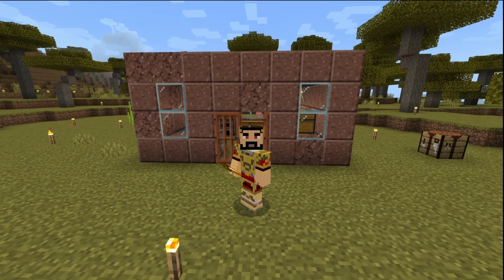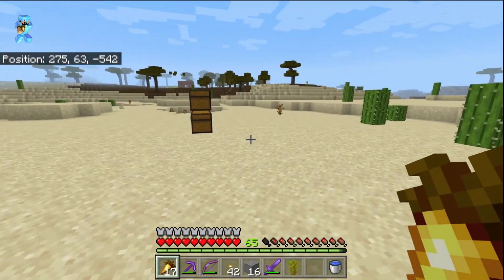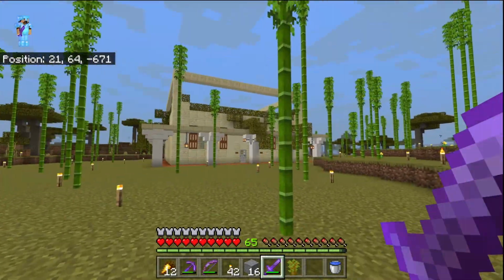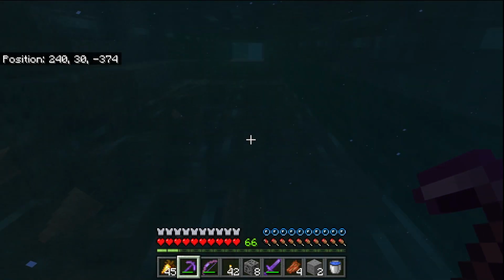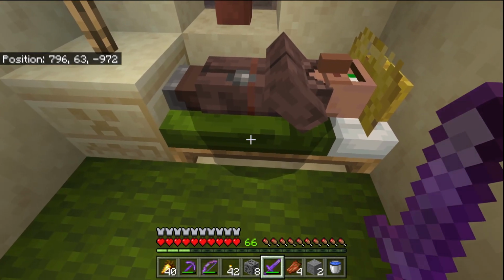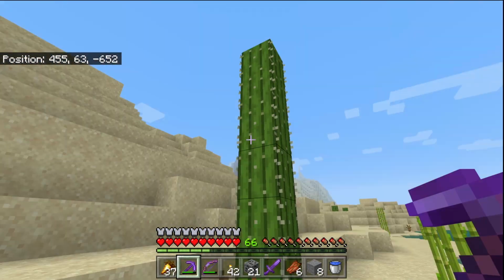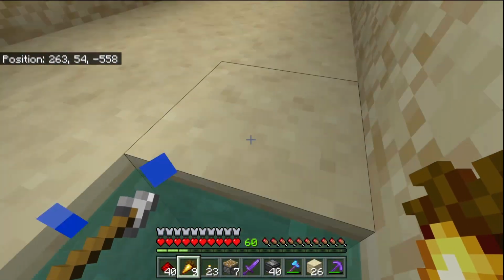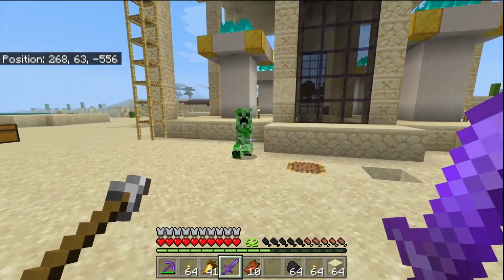Mob Farm Mechanics - How Mob Farms Work in Minecraft Bedrock 1.19 - Bedrock Mechanics Episode 5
In this episode we build a mob farm in our Minecraft Bedrock Realm, and look how the mechanics of mob farms and mob spawning work in 1.19

We also spend far too long hunting drowned to farm Tridents in order to make a custom trident killer for the mob farm.

We talk about how the mechanics of mob spawning vary in Bedrock vs Java editions of the game, and how you can easily design one of your own, as I have done here.

If designing your own mob farm isn't to your taste, then I have an easy to build, super cheap mob farm I have designed to be friendly for early game. No bamboo, no trident, even no comparators if needed!